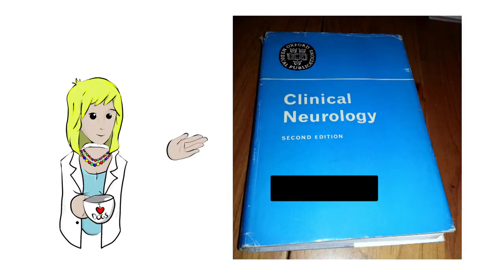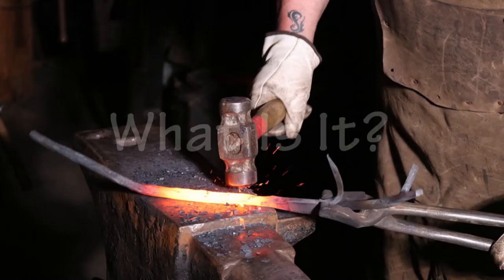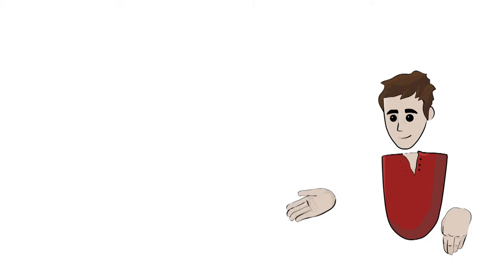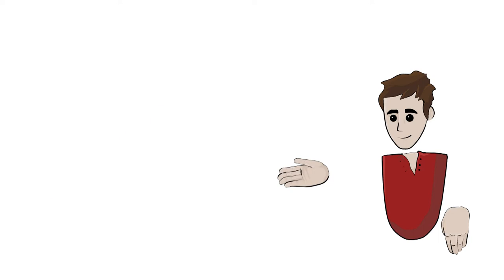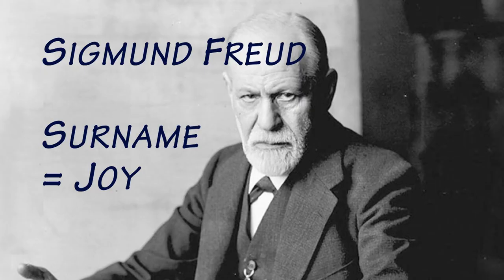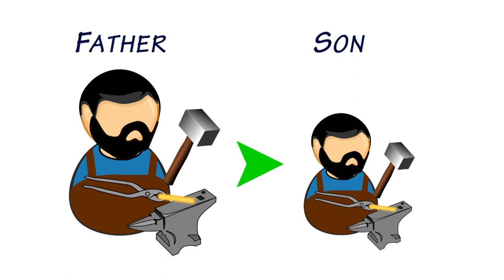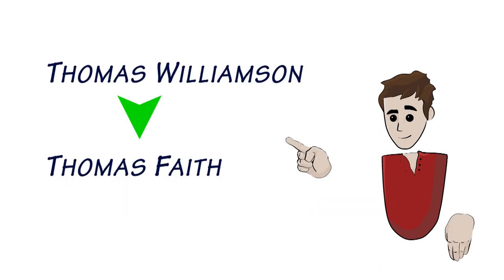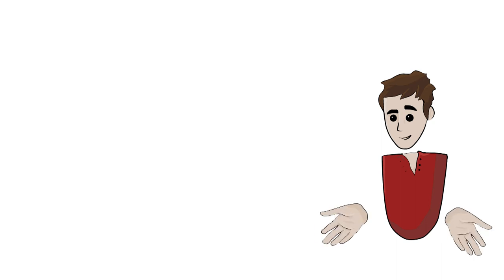What Is That? - Nominative Determinism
After a bit of hiatus, we are back! This video turned out to be a bit more light-hearted, which is never a bad thing in today's world. So can you think of any examples of nominative determinism?